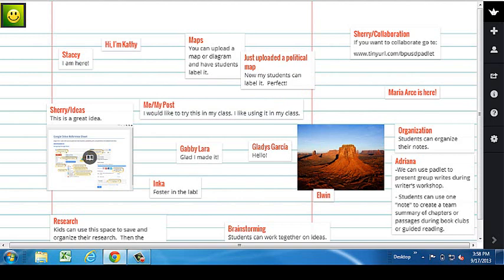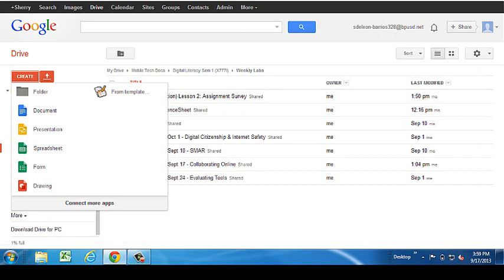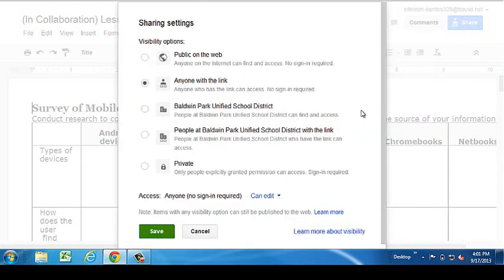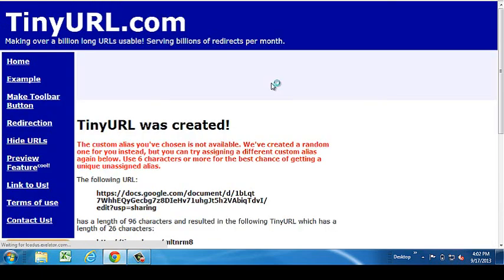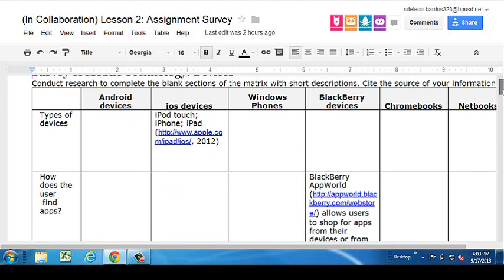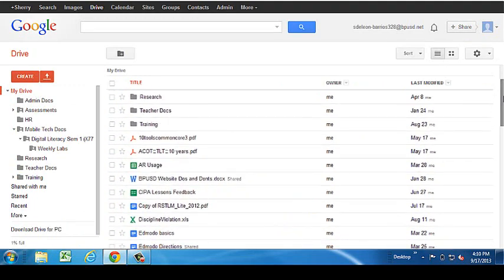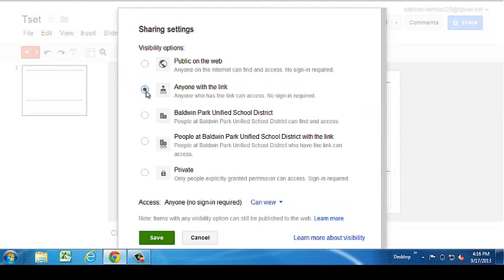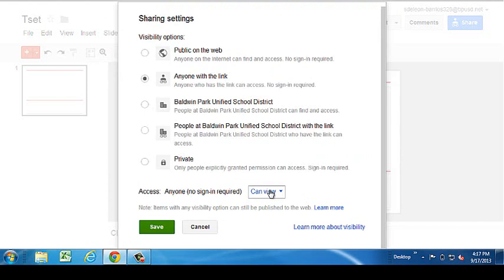Collaboration Tool: Drive